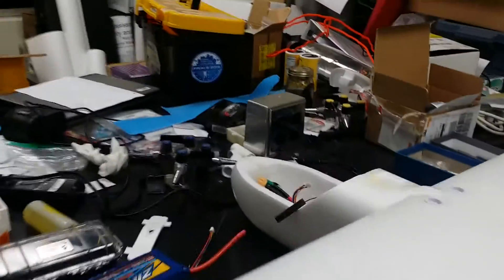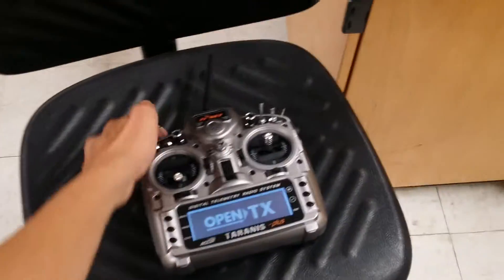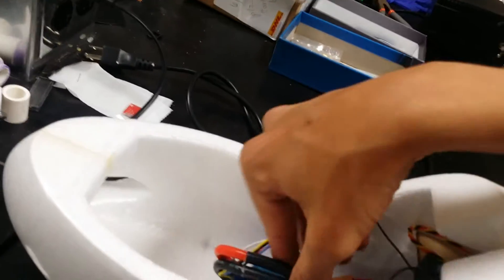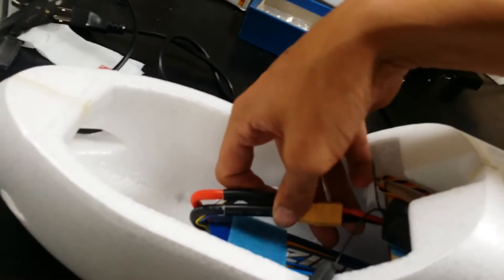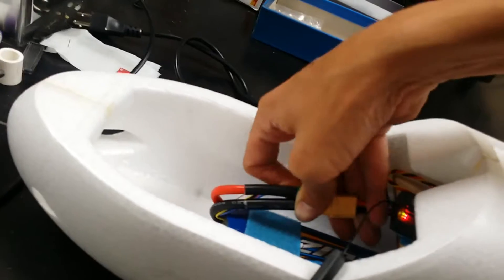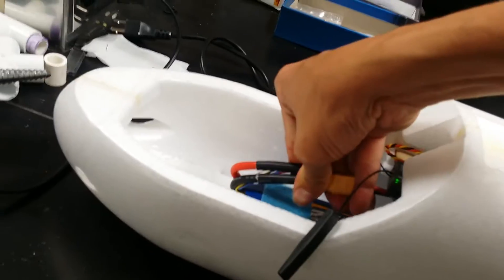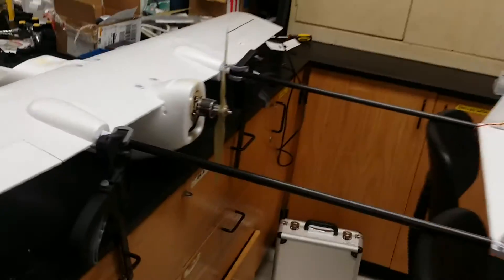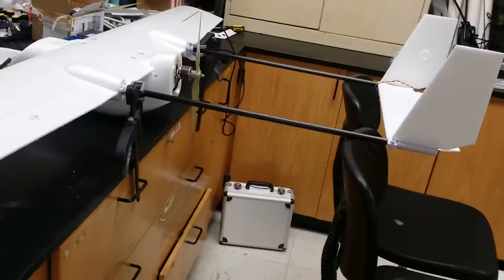Skyhunter Aerial Mapping UAV Testing After build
I am building my own personal aerial mapping UAV based off of the RMRC Skyhunter. I plan on using it to map shorelines and geomorphology features over long periods of time, and make 3D models in order to characterize coastal erosion due to rising sea levels.

Features:
Pixhawk autopilot
FrSky Taranis Plus with X8R receiver
Cannon 260x Camera
Sony 480TVL Camera
Turnigy all metal servos
35mm 870kv Turnigy motor with 13x6 APC prop
8000mah 4S x2 lipo batteries

Soon to have a Go Pro Hero3+ Black edition for 4k video.